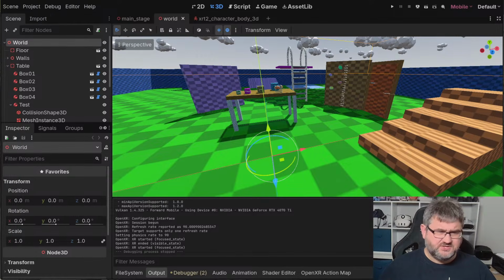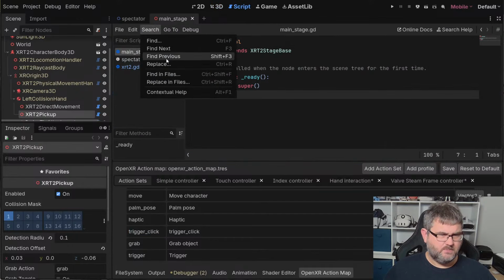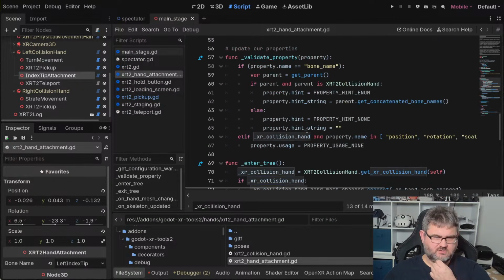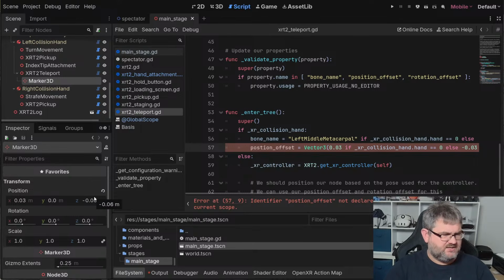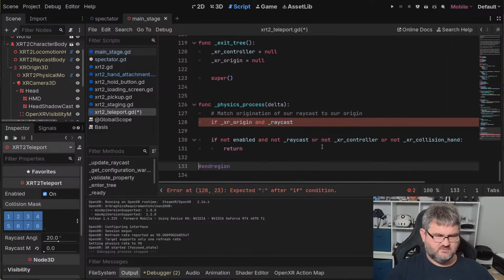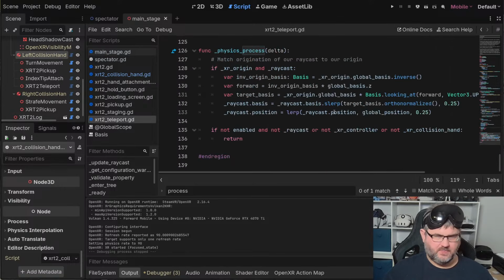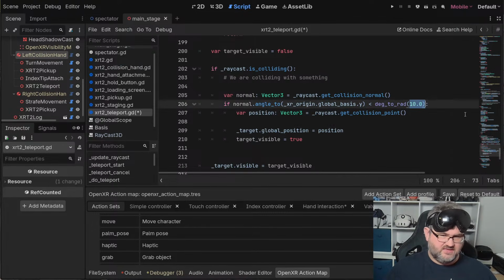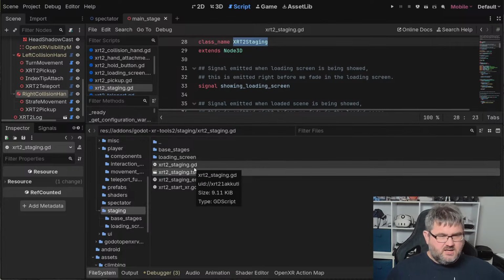Dev stream 84 - Continuing with XR Tools v2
In this stream we're going to have a look at adding teleporting to XRT2...